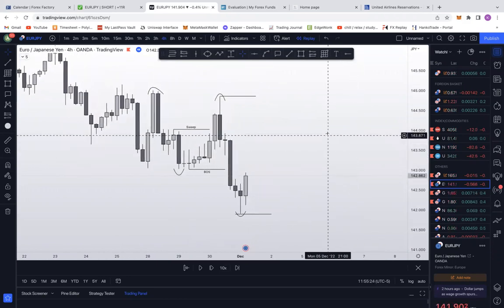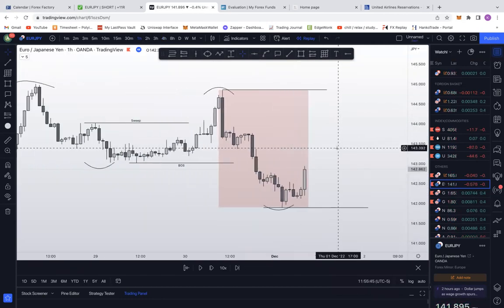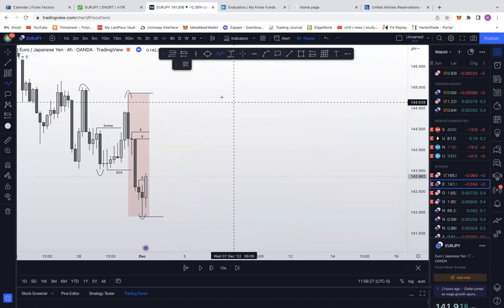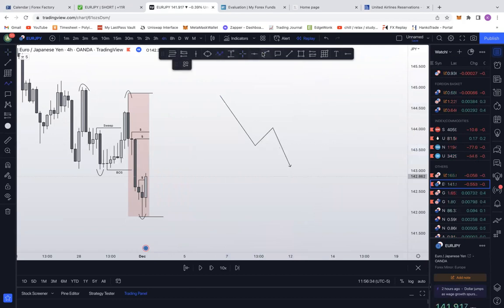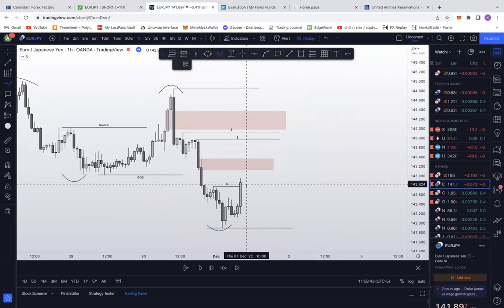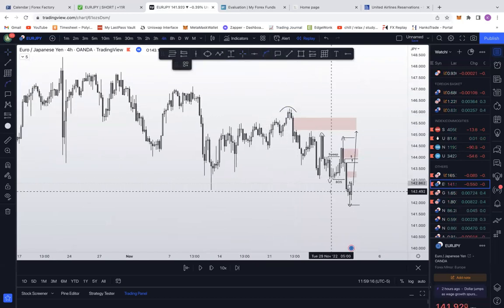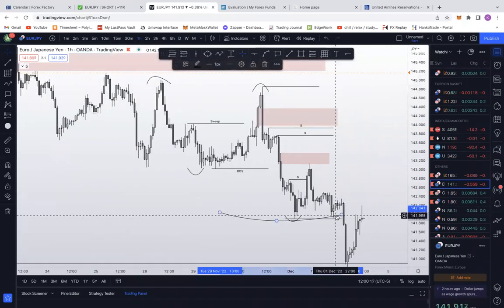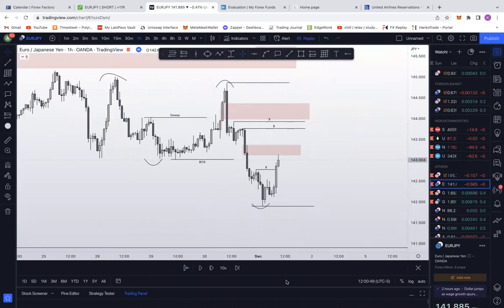FOREX: STRUCTURAL LIQUIDITY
This is one form of liquidity I look for to plan trades in the market place. If the HTF range is bearish, I look to sell above internal highs, if the HTF range is bullish, I look to buy below internal lows.